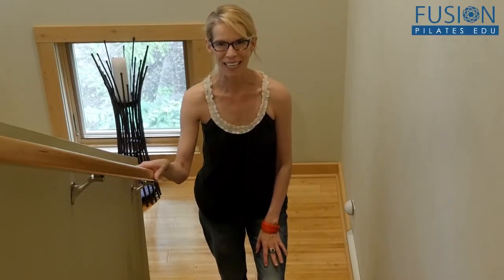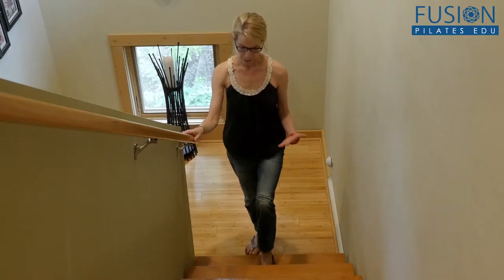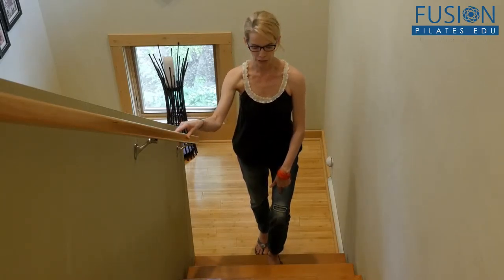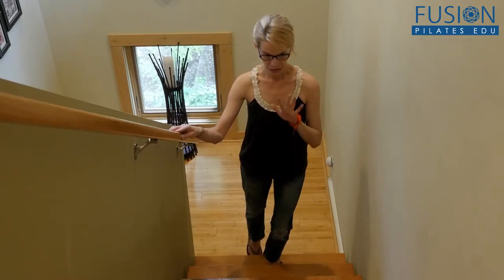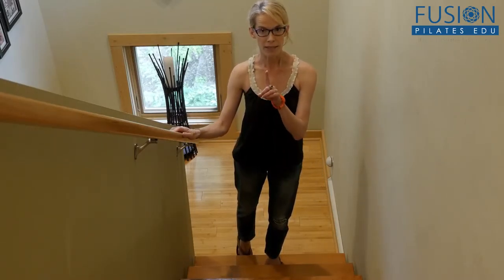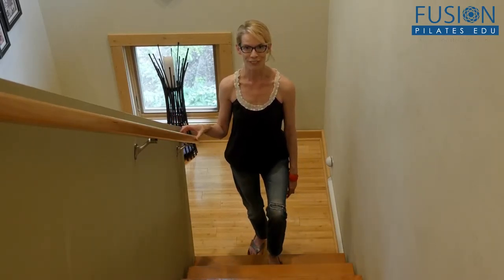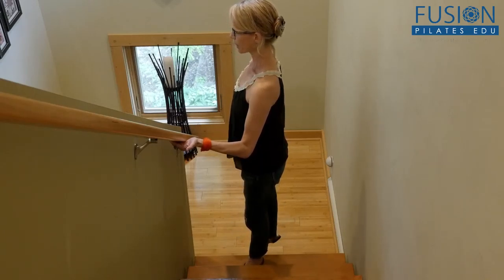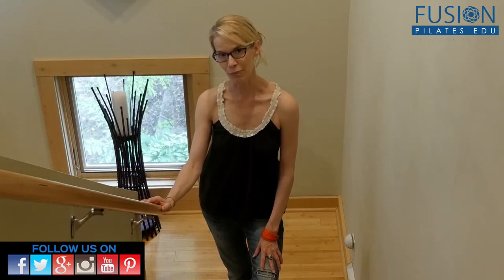The Pilates Show! Wunda Staircase Work